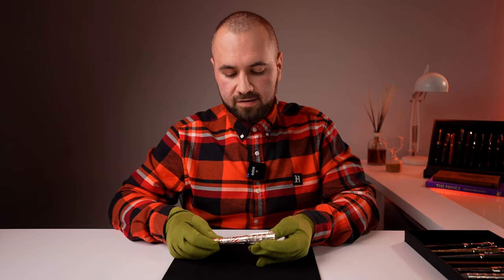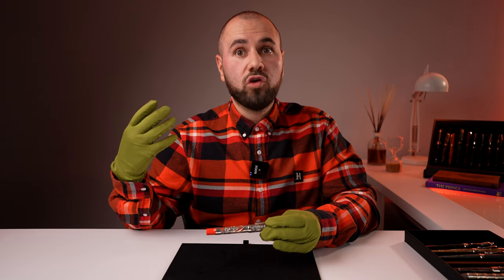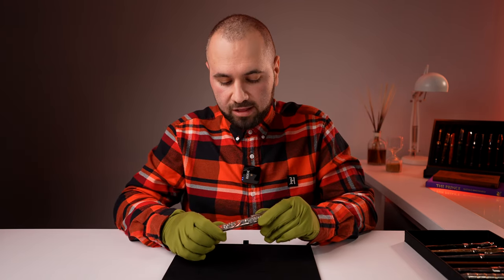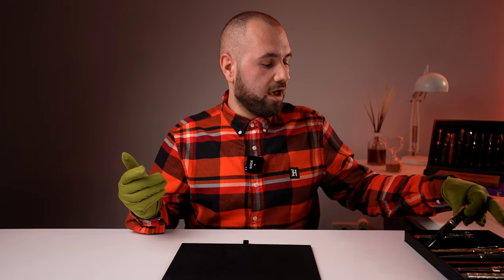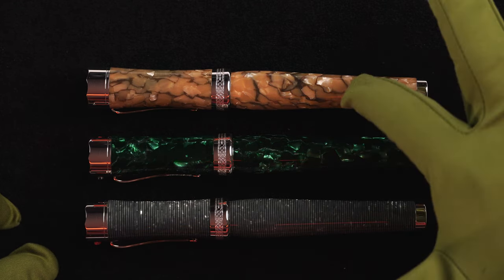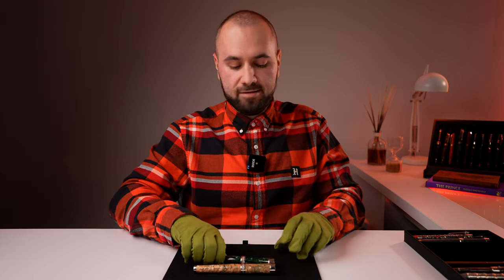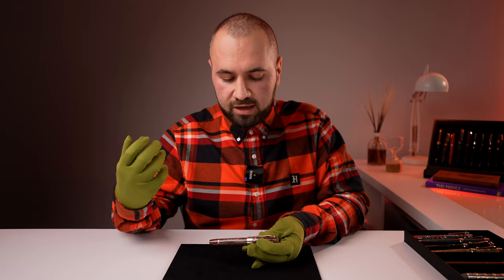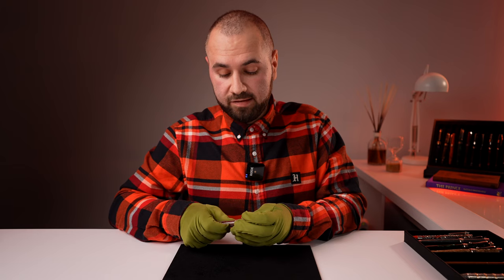Good news from Montegrappa